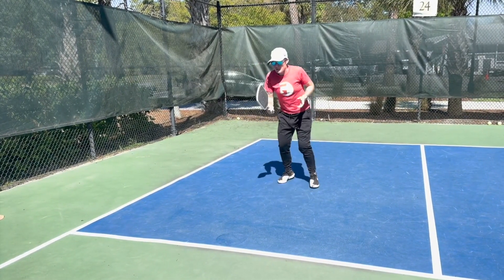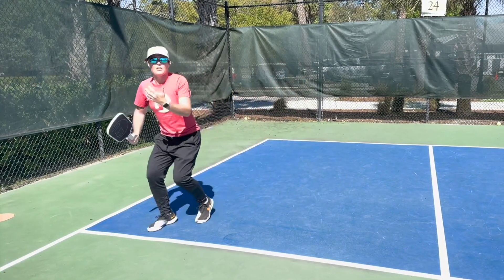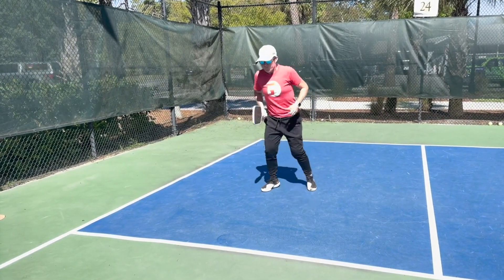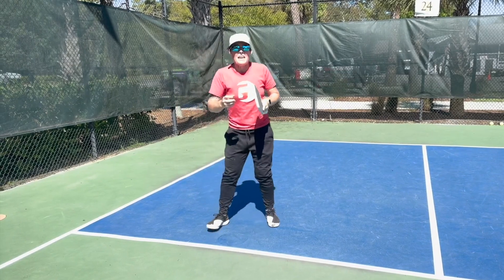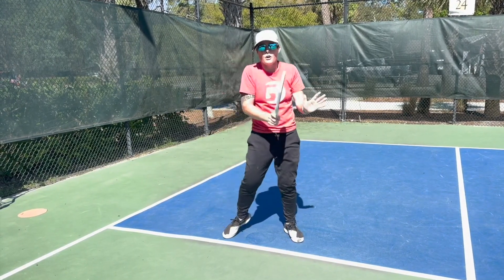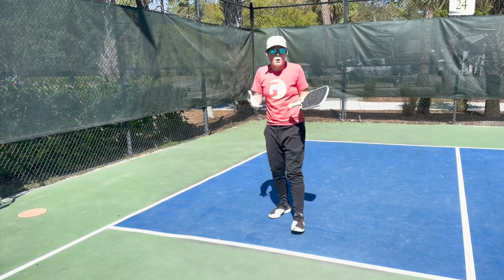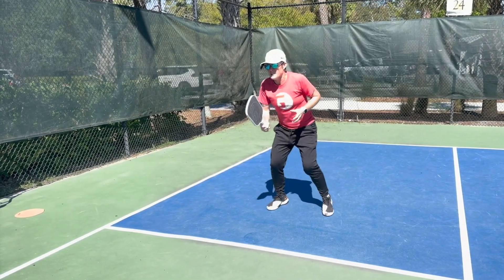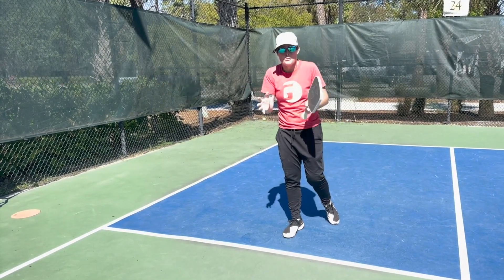Pickleball Split Step - Boost Your Agility and Reaction Time!